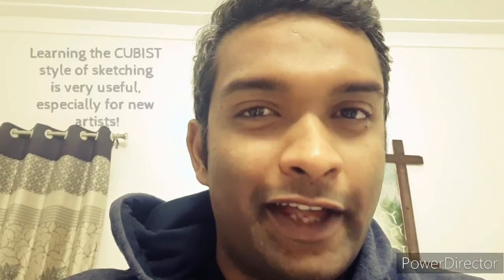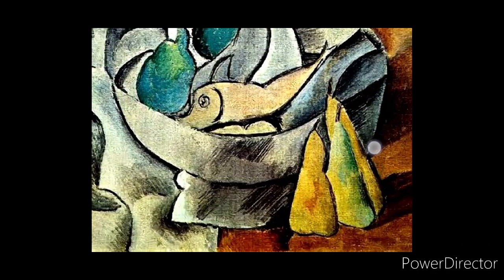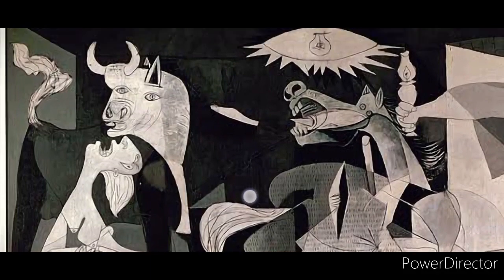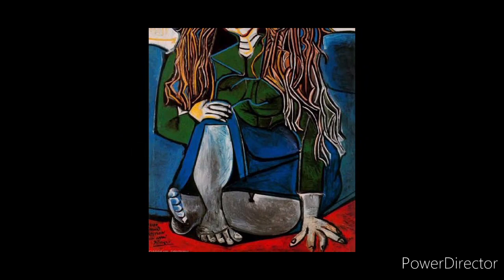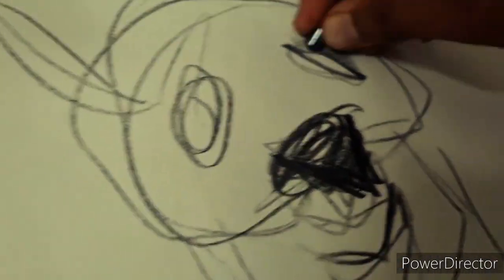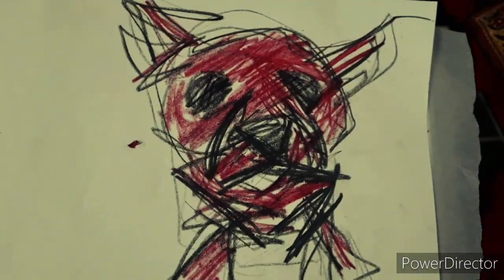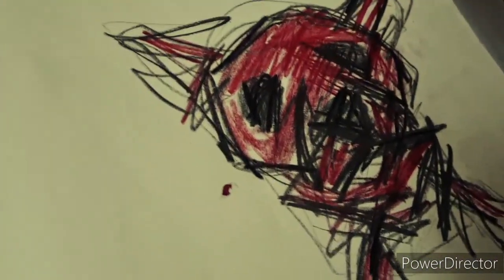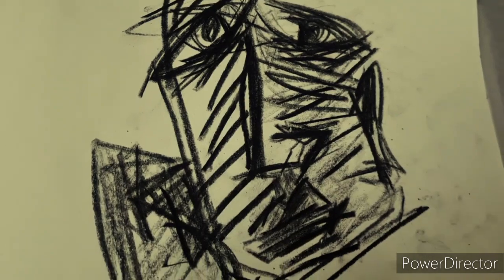New to art? Must try sketching in Cubist style!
For the last 13 years, I have made sketches and paintings, almost daily. In my experience cubist sketching style is the best for new artists. It helps you completely get over the fear of sketching and feel confident enough to sketch anything that you see around you.

My write short art blogs to help people feel inspired to sketch something new everyday. I talk about famous paintings, art styles and various interesting visual cues to get the creative juices flowing.